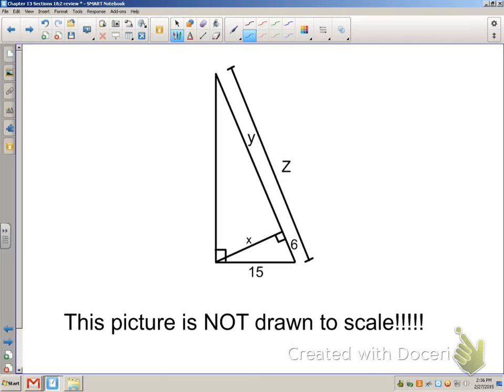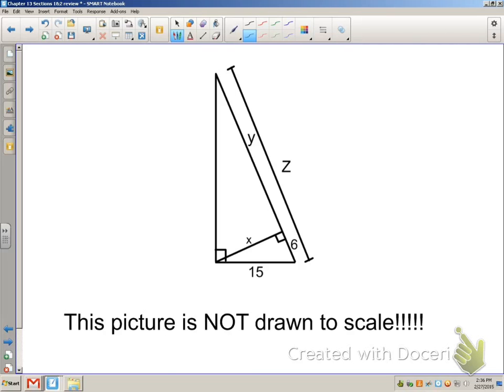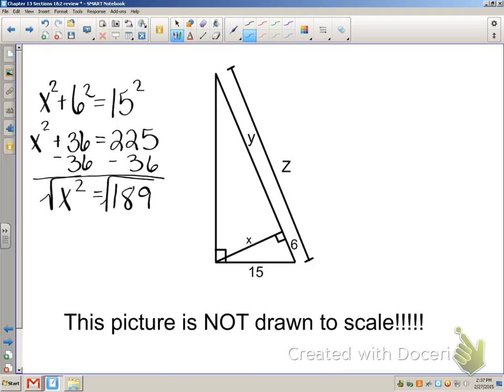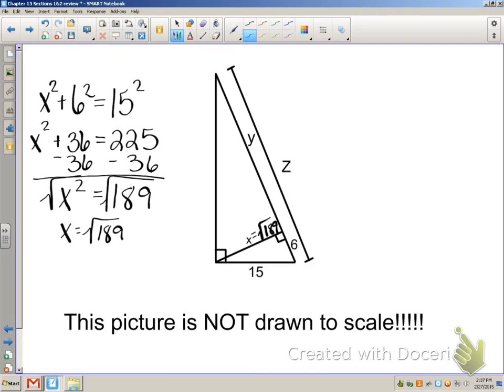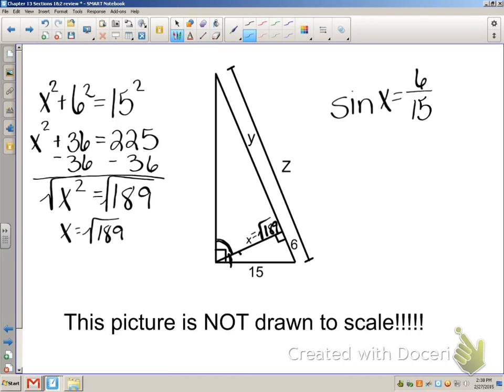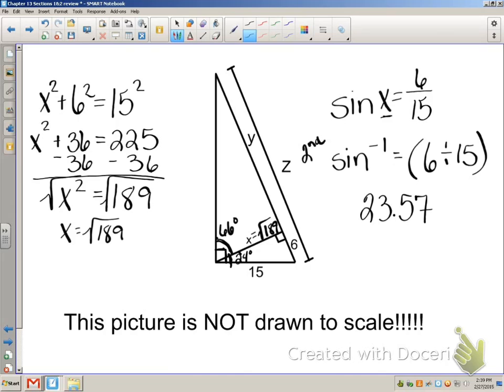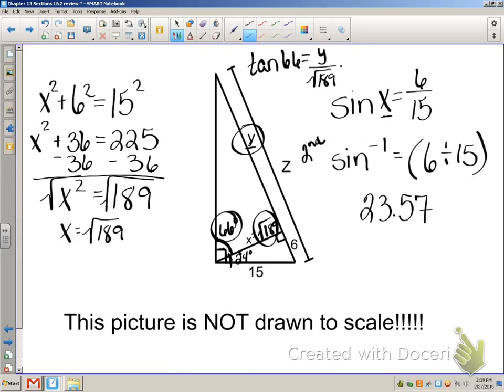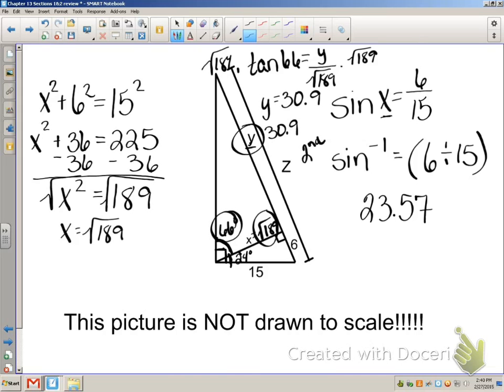Right Triangle Trigonometry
Using Pythagorean theorem and right triangle trigonometry to solve for missing information.